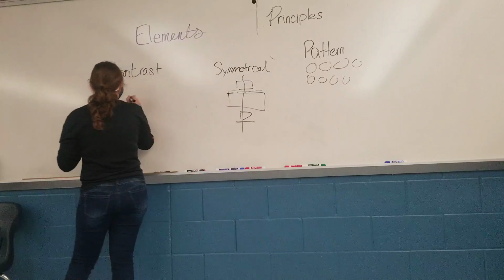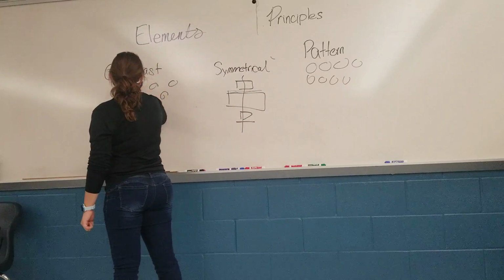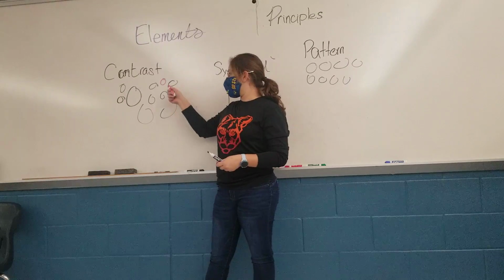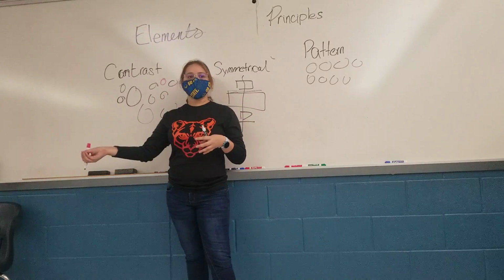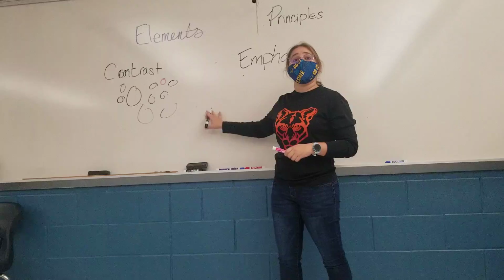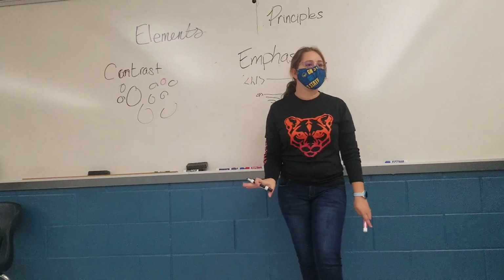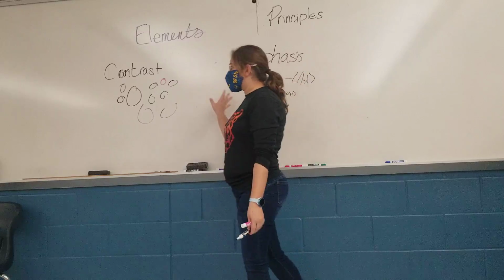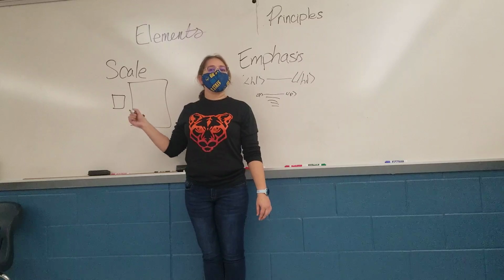Elements and Principles Lecture